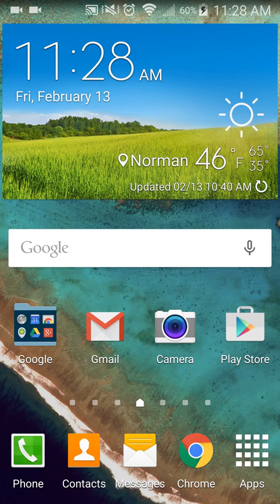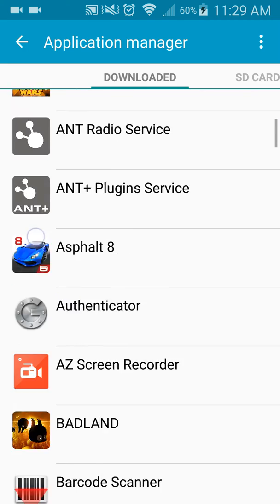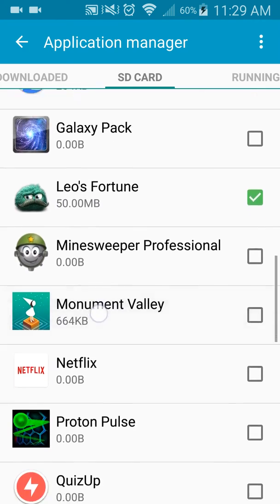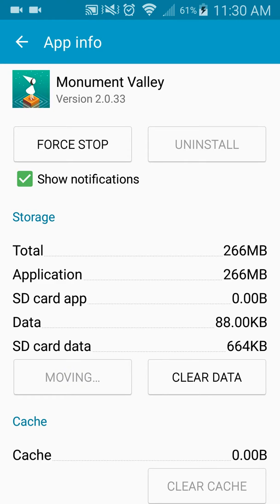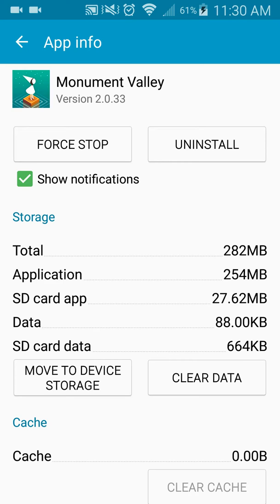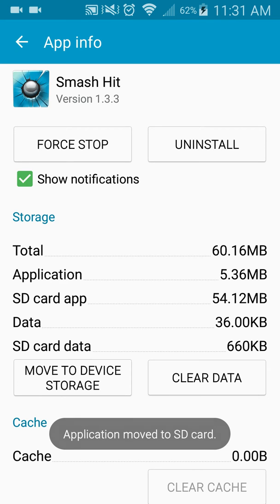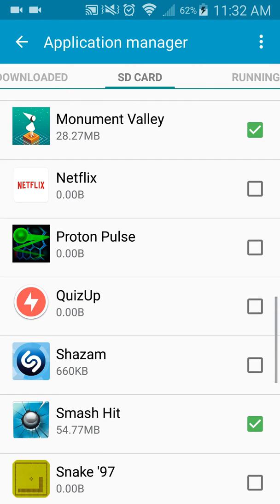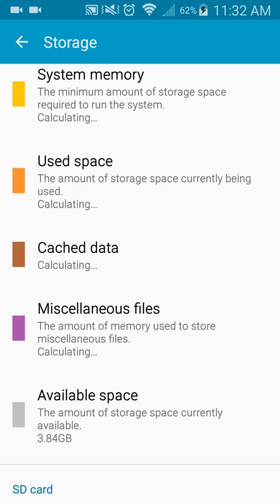How To: Move apps on to your SD card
A tutorial on how to move apps on to an external memory card to free up more internal memory on a smartphone.